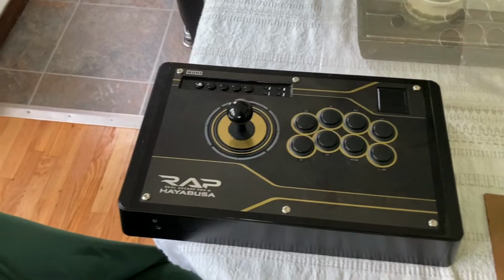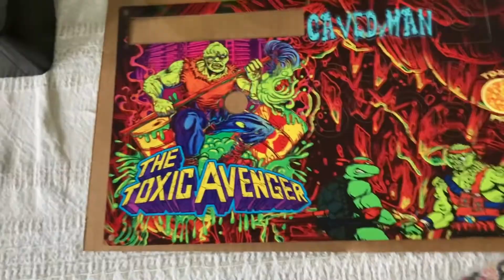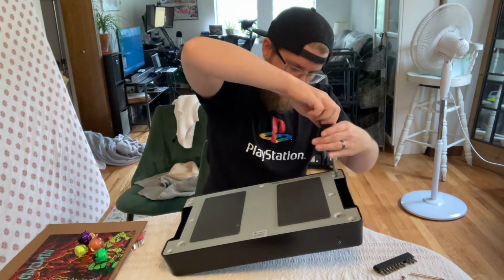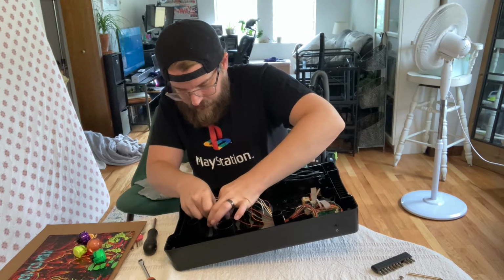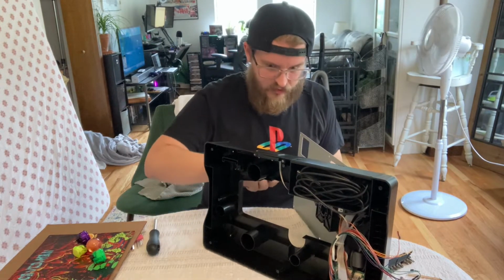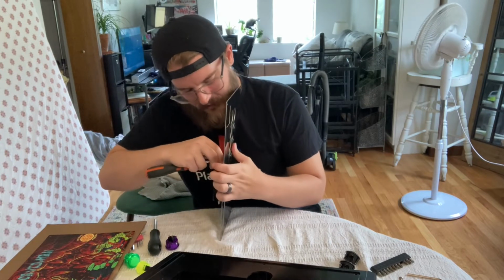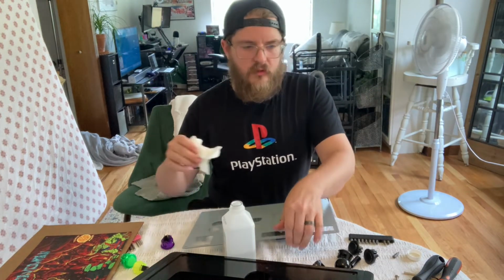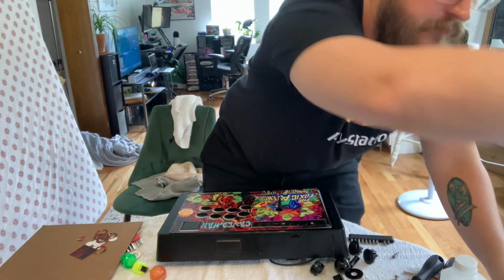My first fight stick mod! - Hori RAP N Hayabusa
My first time modding an arcade stick. Hope you enjoy the video!